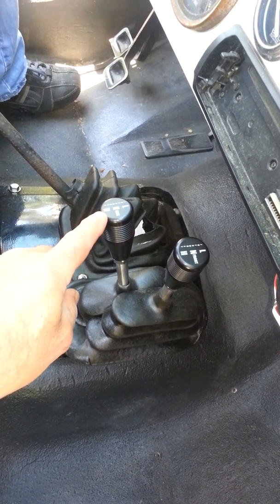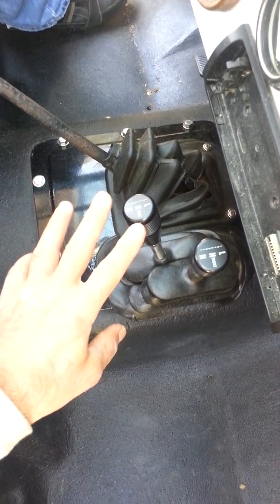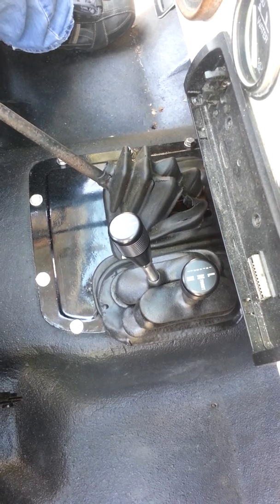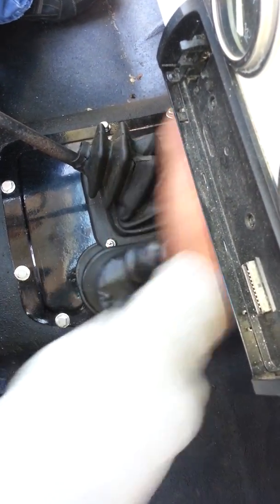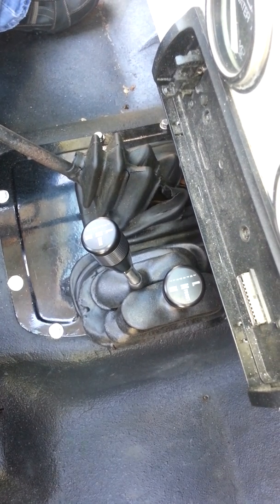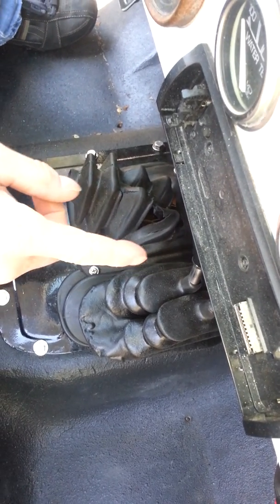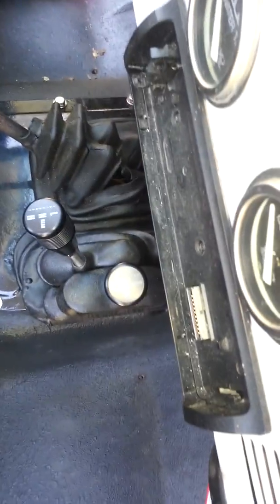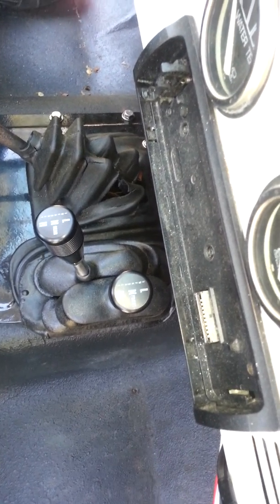Stick shift for jeep